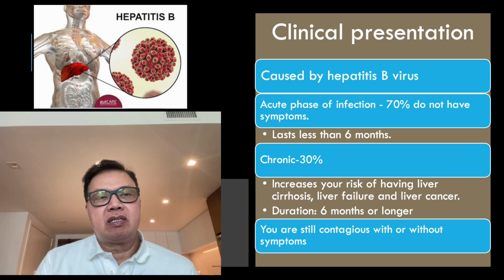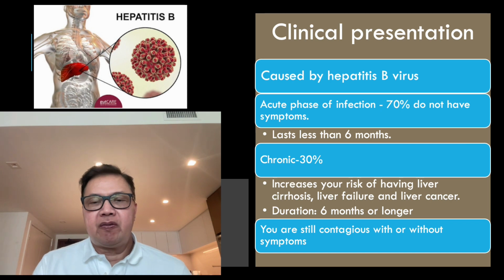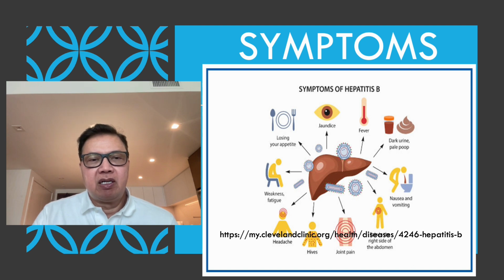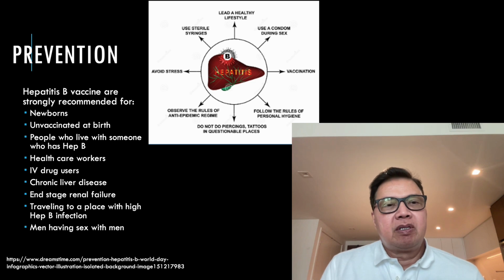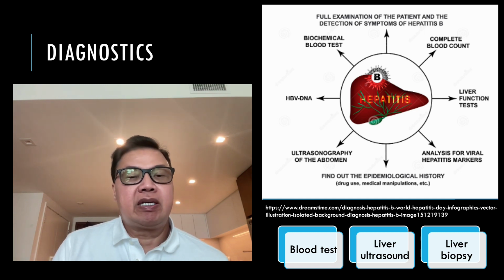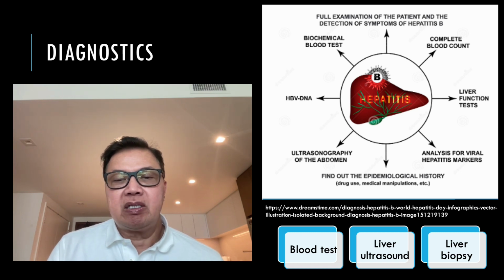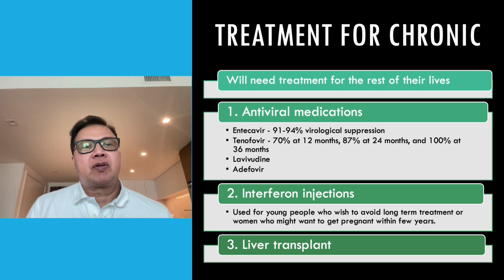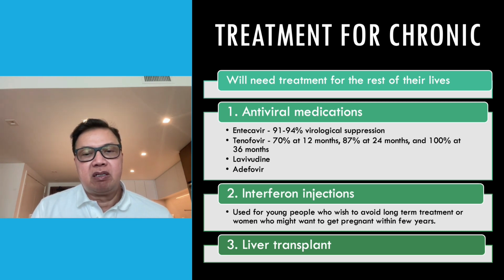Hepatitis B (ENGLISH VERSION)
References:
UpToDate: Hepatitis B virus: Clinical Manifestations and Natural History
Mayo Clinic: Hepatitis B: Diagnosis and treatment